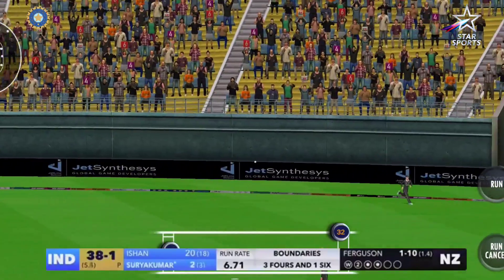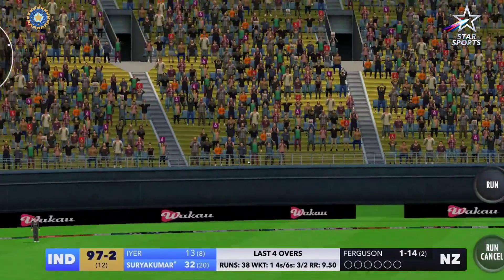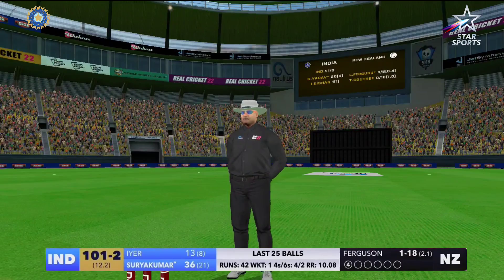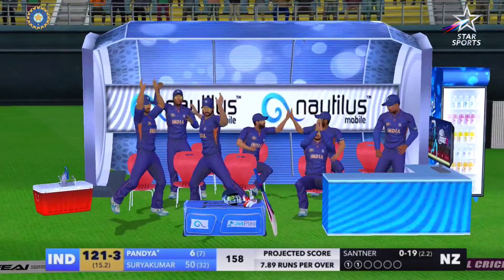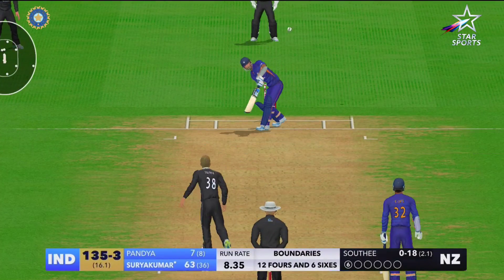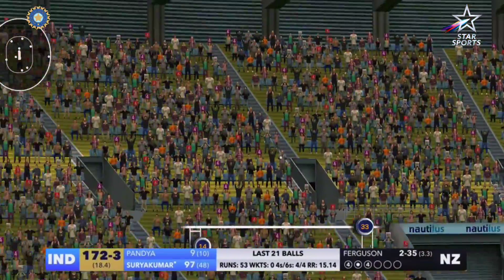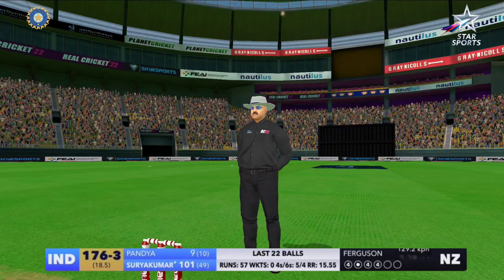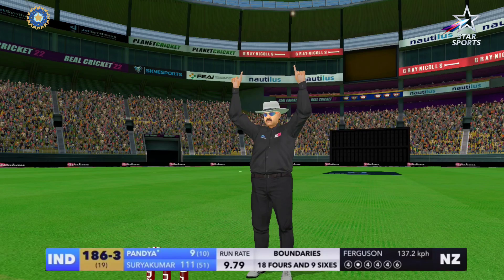𝗦𝘂𝗿𝘆𝗮 𝗞𝘂𝗺𝗮𝗿 𝘆𝗮𝗱𝗮𝘃 𝗵𝗶𝗹𝗮𝗿𝗶𝗼𝘂𝘀 𝗶𝗻𝗻𝗶𝗻𝗴 111* 𝗼𝗳𝗳 51 𝗶𝗻 2𝗻𝗱 𝗧20 𝗺𝗮𝘁𝗰𝗵 𝘃𝘀 𝗡𝗲𝗮𝗹𝗮𝗻𝗱 || 𝗥𝗖 22 𝗴𝗮𝗺𝗲𝗽𝗹𝗮𝘆